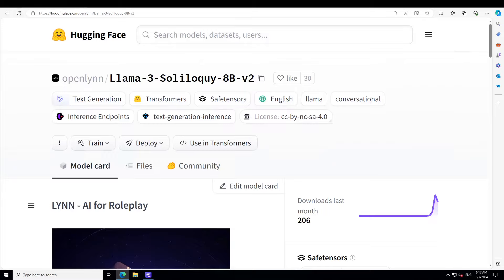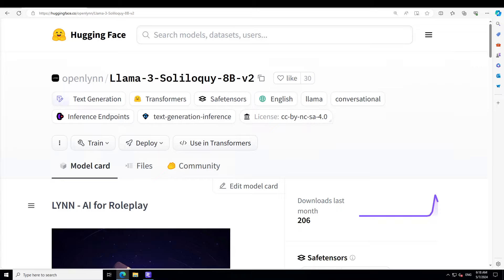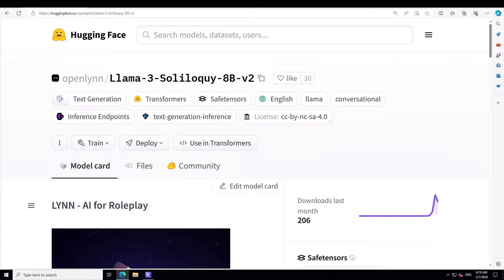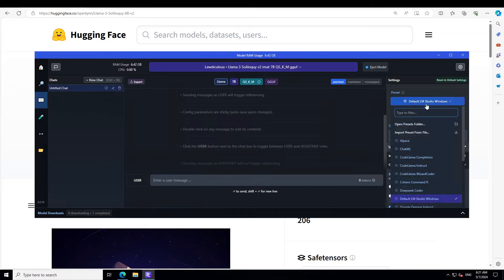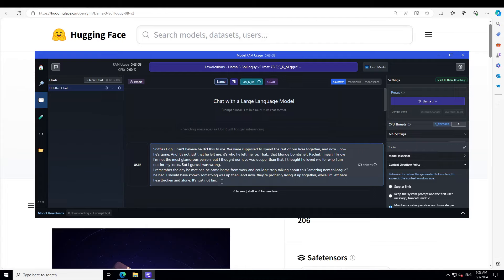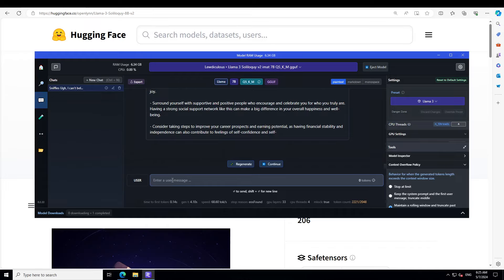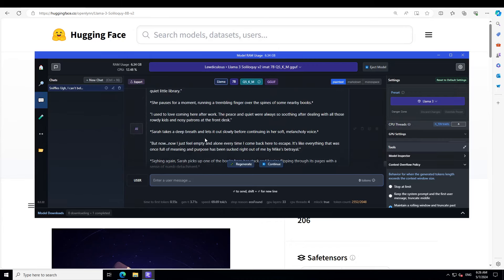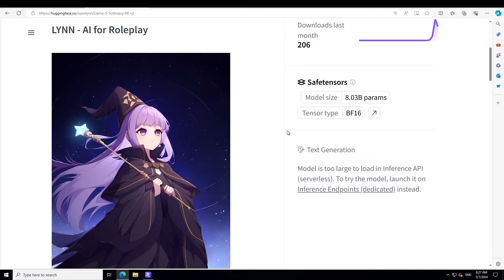Install Llama-3 Soliloquy-8B Locally on Windows - AI for RolePlay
This video shows how to install Llama-3-Soliloquy-8B locally on Windows.
Soliloquy-L3 is a highly capable roleplaying model designed for immersive, dynamic experiences.